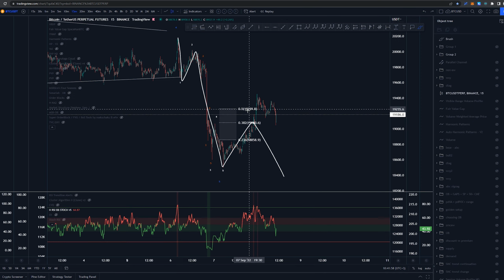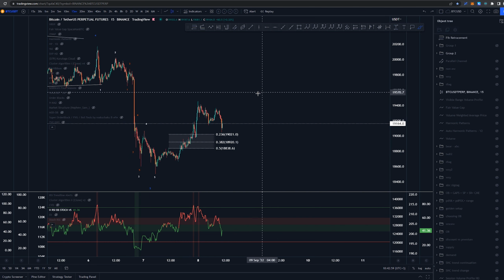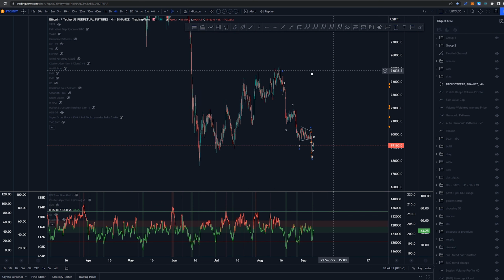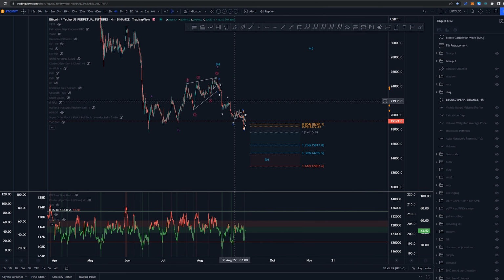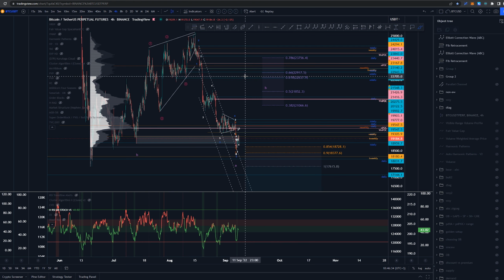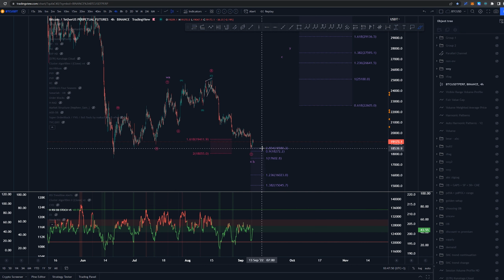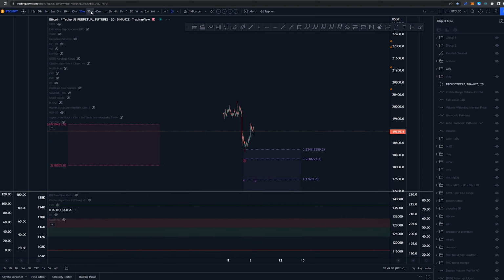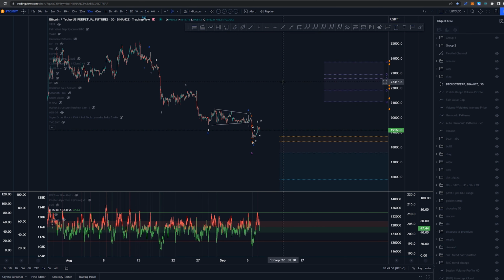BITCOIN ($BTC) - Technical Analysis with Elliott Wave Theory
00:00 Intro
00:13 Elliott Waves - Local timeframe
02:55 Elliott Waves - Low timeframe
08:28 Eloquent idea
09:08 Outro